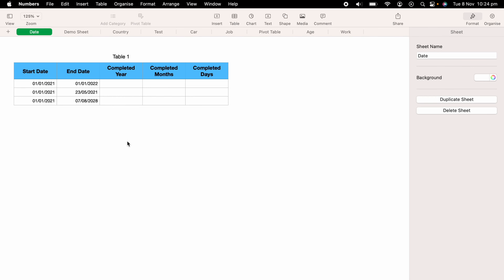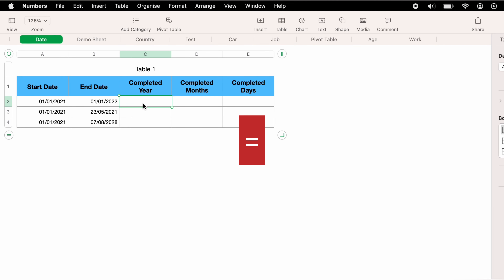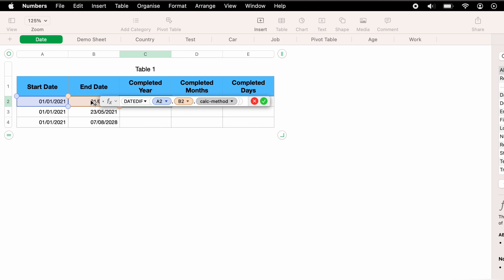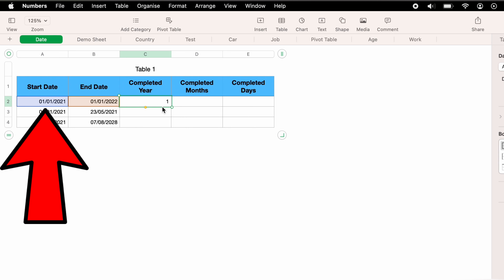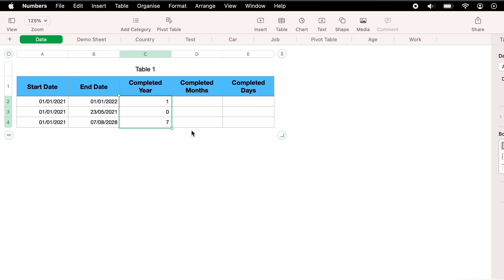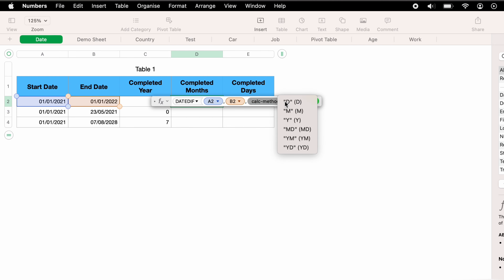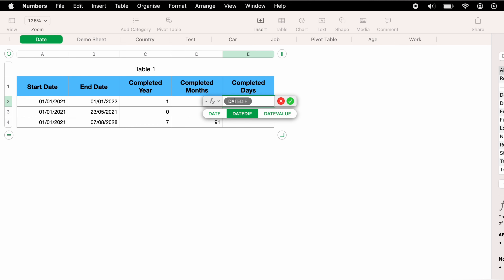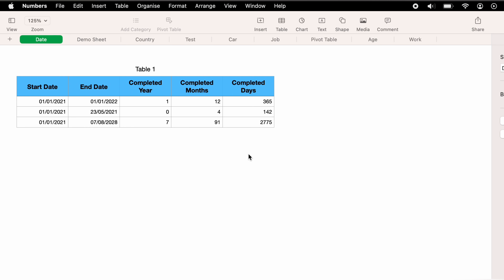How to Calculate Difference Between Two Dates in Numbers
Apple Numbers is a huge app with tons of features. In todays video we will learn How to Calculate Difference Between Two Dates in Numbers Spreadsheet. We have many of Apple Numbers guides for both beginners and more experienced users.